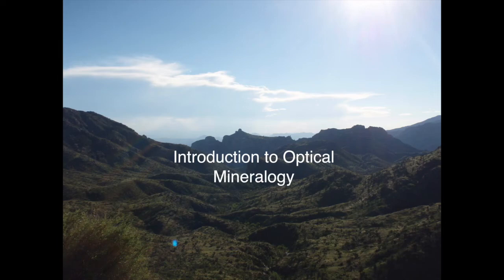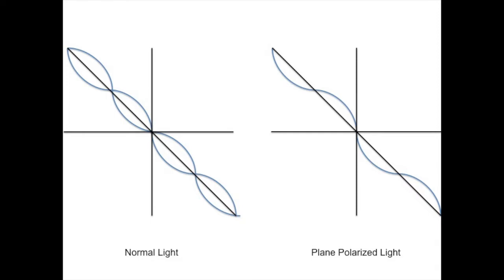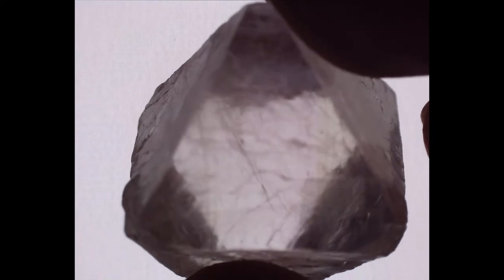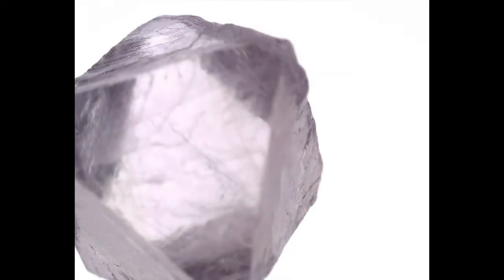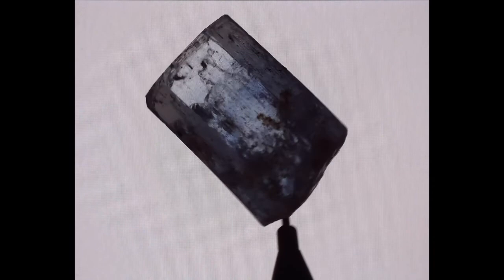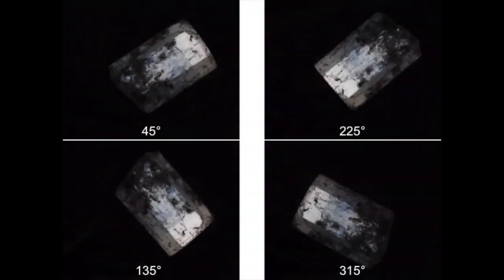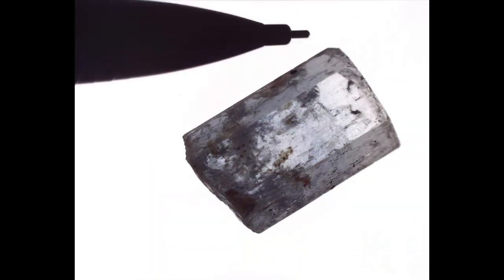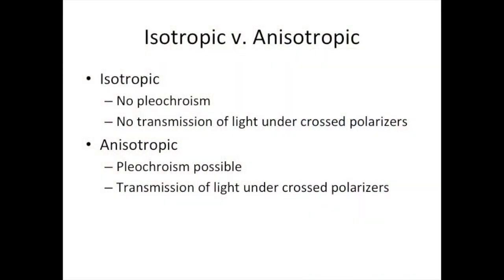Introduction to Optical Mineralogy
This is an introduction to optical mineralogy that uses plane polarized light and cross polarized light to demonstrate the optical properties of pleochroism and extinction in macroscopic minerals.  In the video we make a polariscope and use the polariscope to determine how to differentiate between isotropic and anisotropic minerals.

Note that the plane polarized light used is vibrating up-down (or north-south if you prefer).  This may be different from your device which could be vibrating left-right (or east-west).  This distinction will become more important later on!